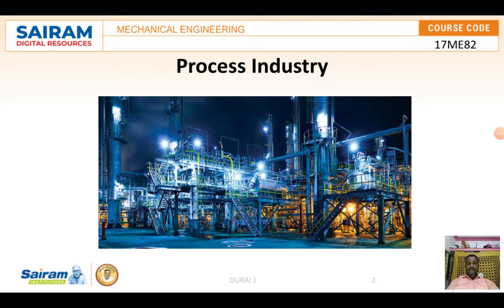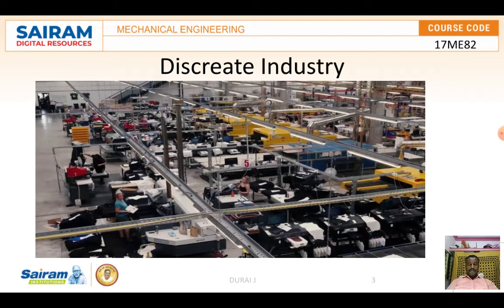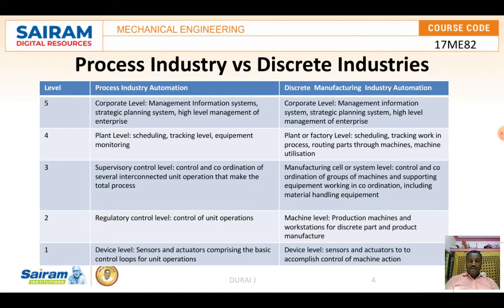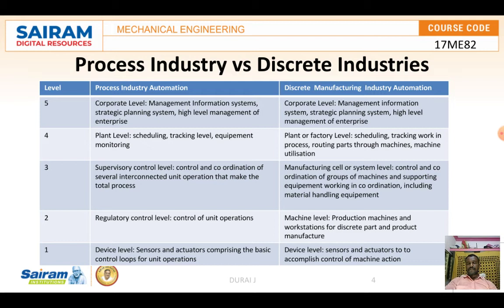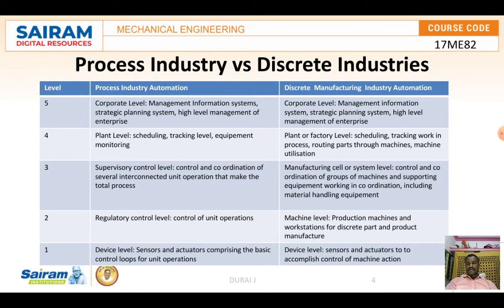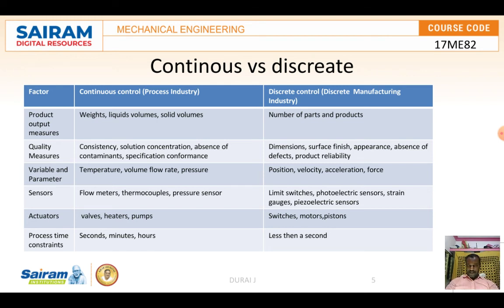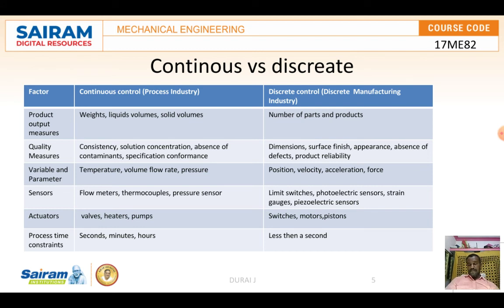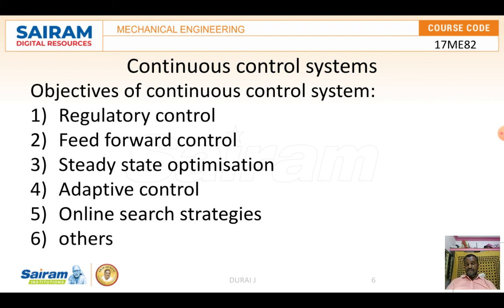Lecture Video 9_17ME82_Module 5_NC/CNC machines_ Durai J